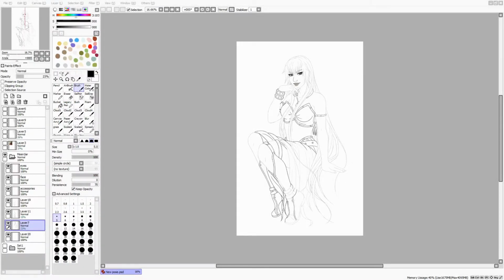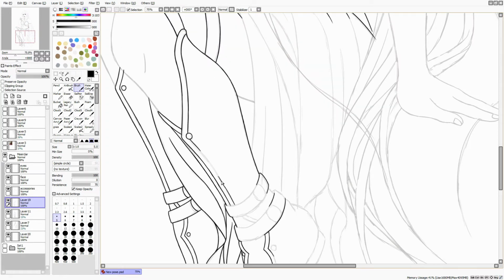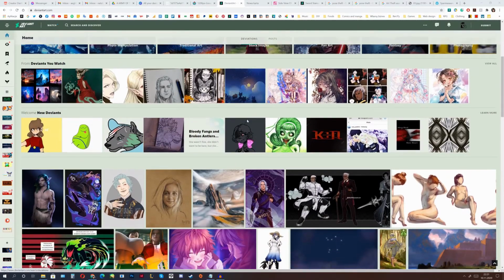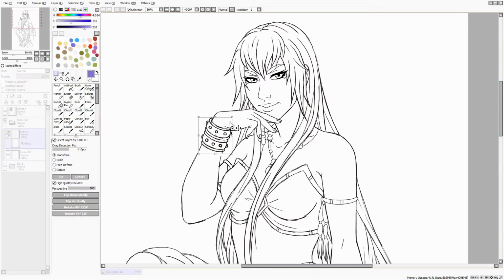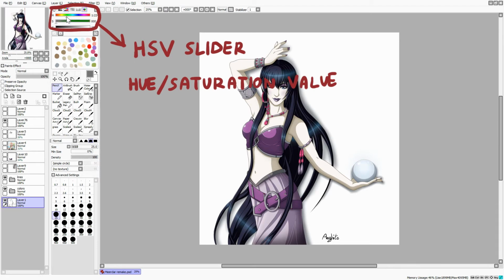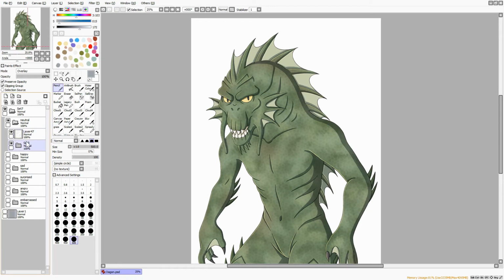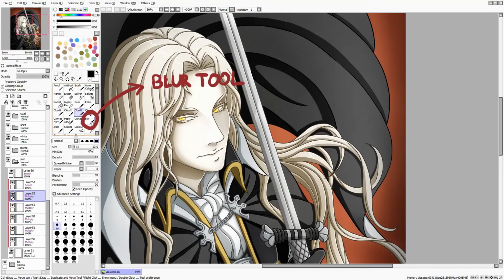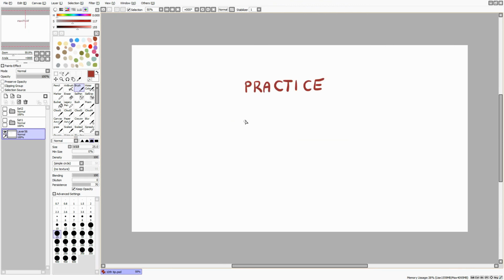10 ART TIPS for beginner digital artists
10 ART TIPS for beginner digital artists

In this video, I'd like to share with you 10 digital art tips for beginner artists.
These small steps will help you learn faster and make your drawing experience better.

Chapters:
0:00 Intro
0:39 Learn how your drawing software works
2:40 Use  different layers to sketch, to make lineart and color
4:11 Don't be afraid of references
5:37 Use the lasso and transform tools to quickly apply changes to your sketch
6:54 Learn how to use the color wheel
7:57 Use clipping layers and lock the image
9:15 Effects change the look of your picture
10:06 Different brushes are important (but not overuse them!)
11:17 Blend colors with the blur tool
12:21 Practice a lot
13:11 Outro

Recording program:
OBS Studio

Tablet:
Wacom One

Music 🎵:
►Timpani Beat - Nana Kwabena